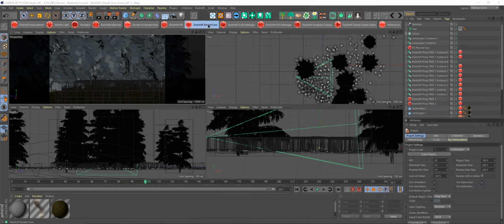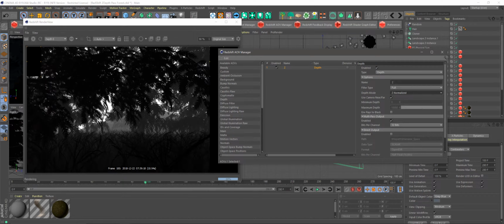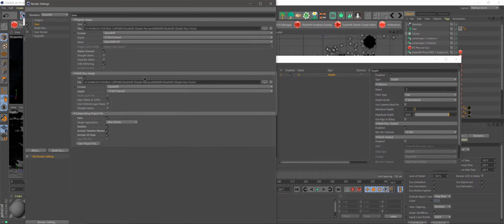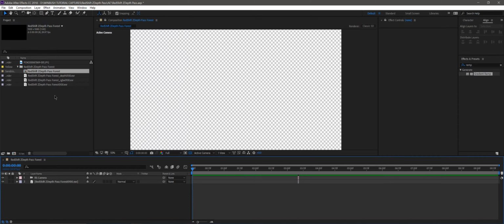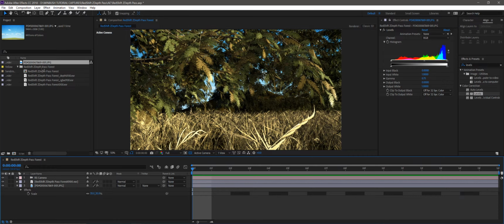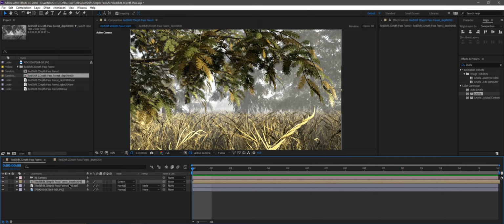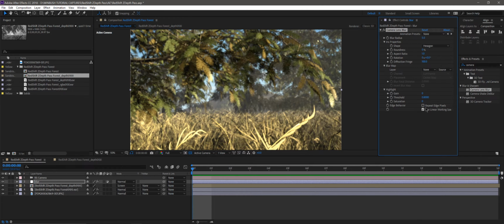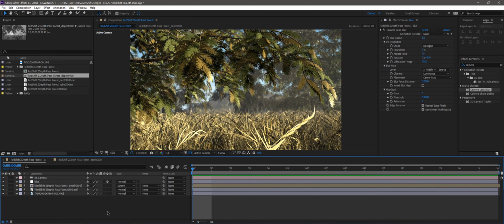Redshift & Cinema 4D with After Effects - Create Z Depth pass for DOF and Fog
In this tutorial I'll walk through the steps of how to properly export a Depth pass out of Redshift using Cinema 4D. Then I will bring the depth pass into After Effects to show how to create a DOF camera blur and also use the depth pass to add fog or mist to your scene.